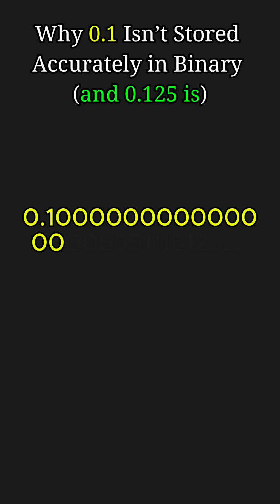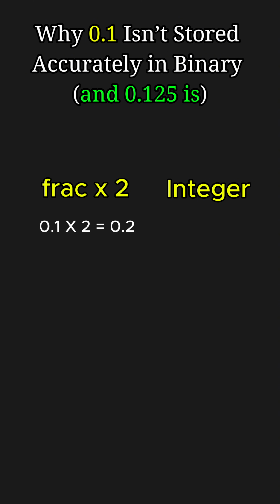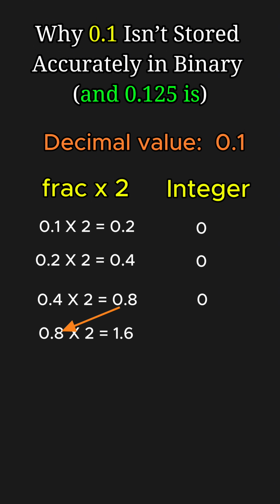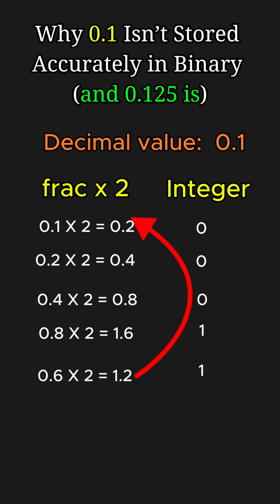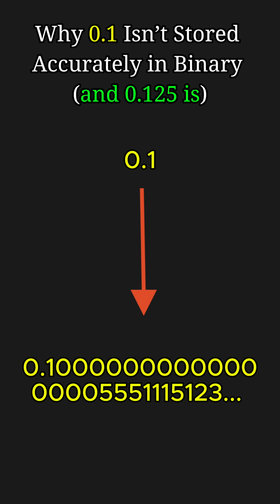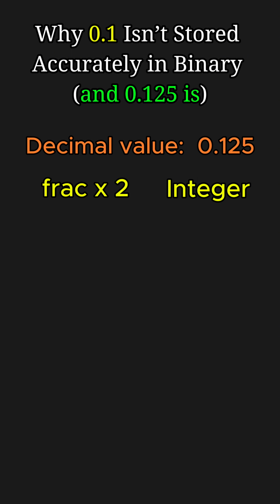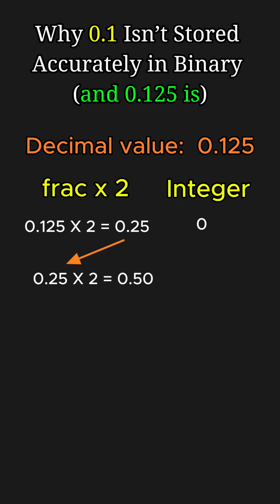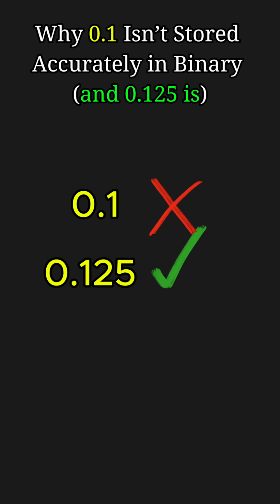Why 0.1 Isn’t Stored Accurately in Binary (And 0.125 Is)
"Why isn’t 0.1 stored accurately in binary, while 0.125 is? 🤔 The answer lies in how decimal numbers are converted to binary. Some numbers, like 0.125, align perfectly with the binary system as fractions of powers of two. Others, like 0.1, result in infinite repeating fractions that must be approximated. Learn why this happens and how floating-point inaccuracies affect programming calculations! 🚀 Follow for more programming insights!"